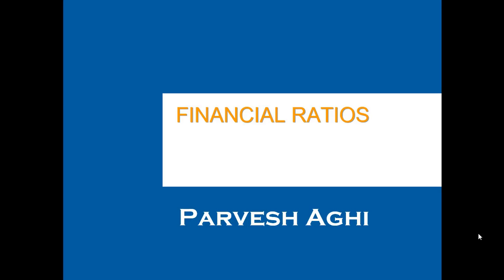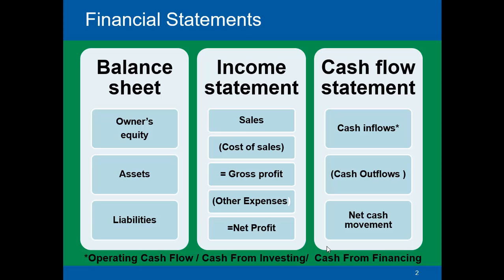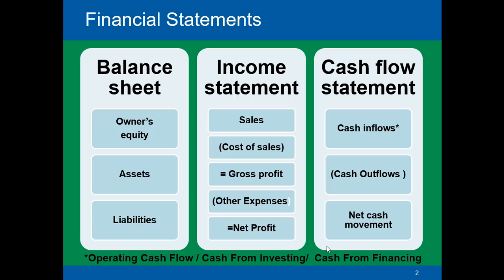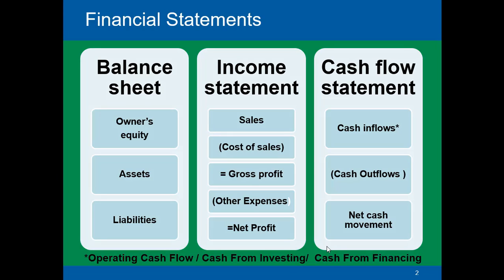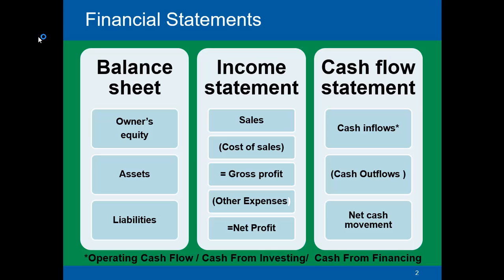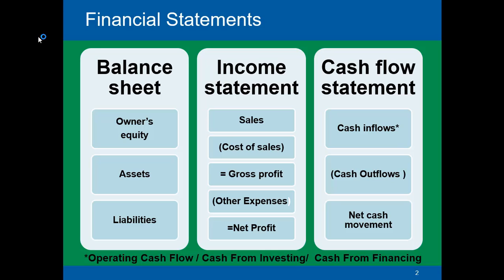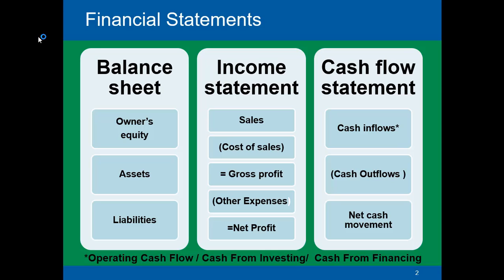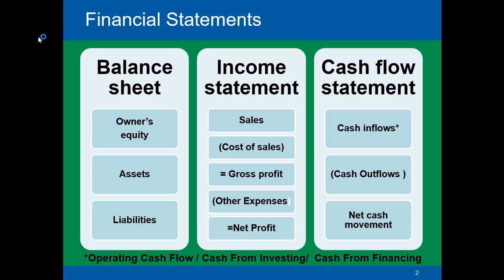Financial Analysis Part 1 new